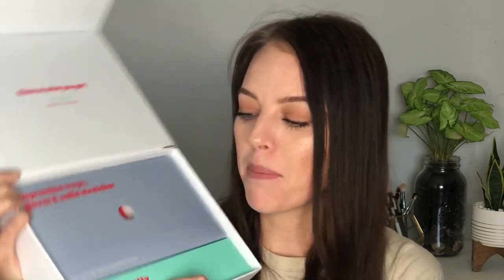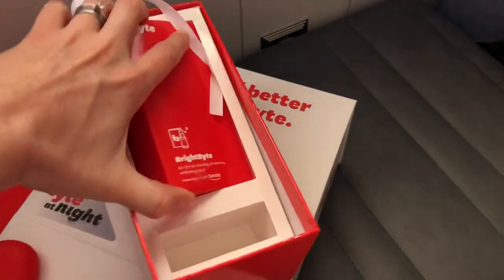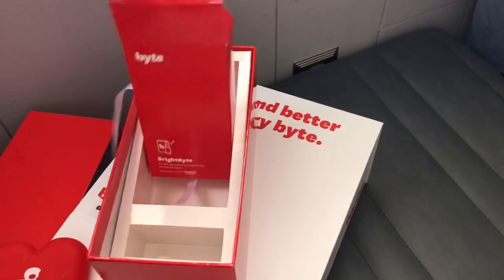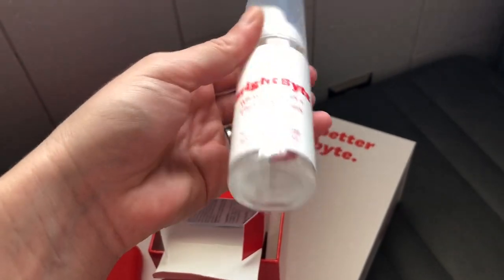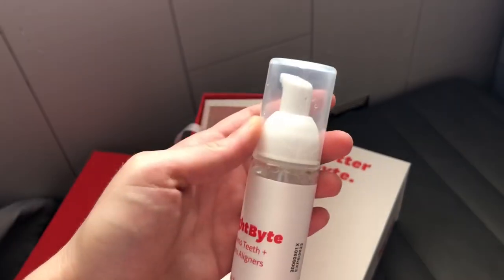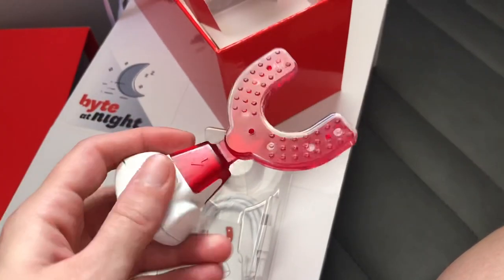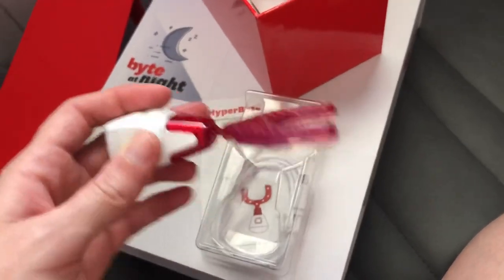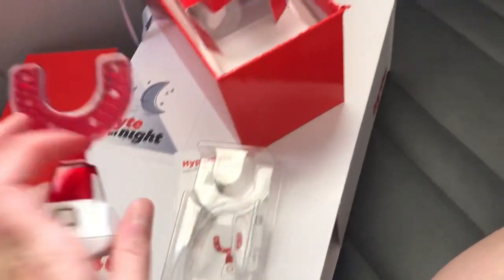Teeth Straightening AT HOME Byte Invisible Aligners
Use code “JULIAZ” to get the starter kit for $25! (Usually $95)

If you’re interested in some homemade boho home decor here is the link to my Etsy Shop!🤗

Here are some links to more of my videos!:)

-F O U N D A T I O N . R E V I E W S

-P A R A N O R M A L. S T O R Y T I M E S

B U S I N E S S I N Q U I R I E S / A D D R E S S R E Q U E S T F O R . P R